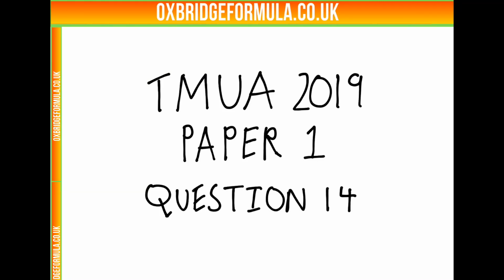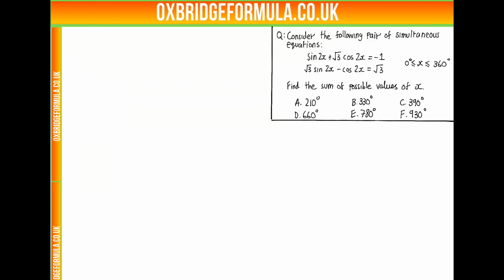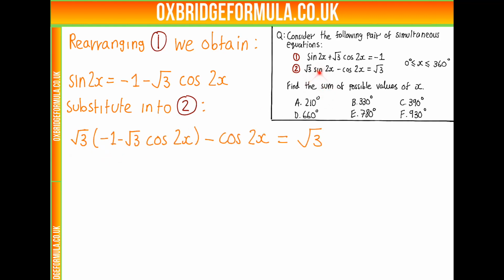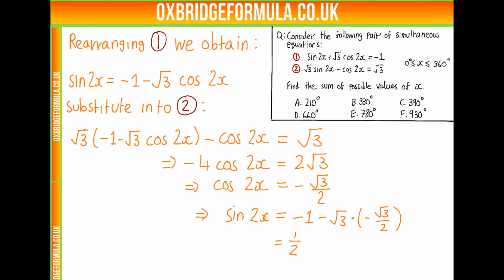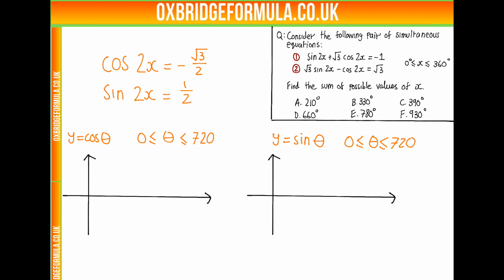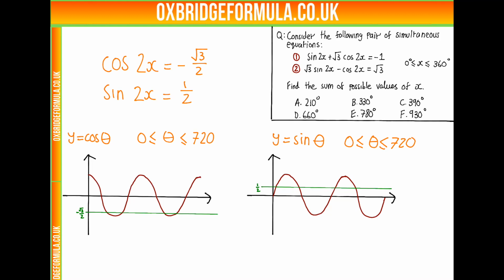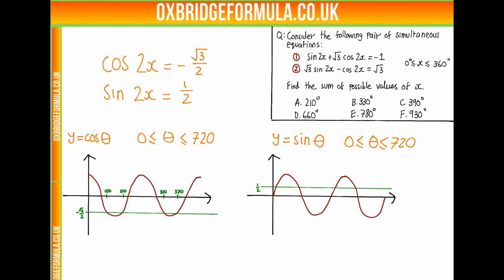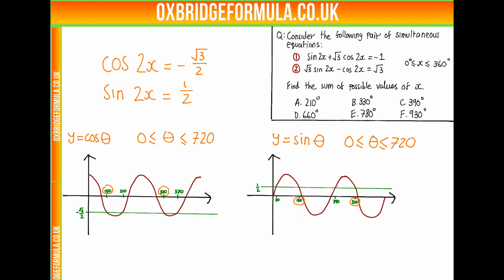TMUA 2019 Paper 1 - Q14 - Simultaneous Equations with Trigonemetric Functions - Worked Solution